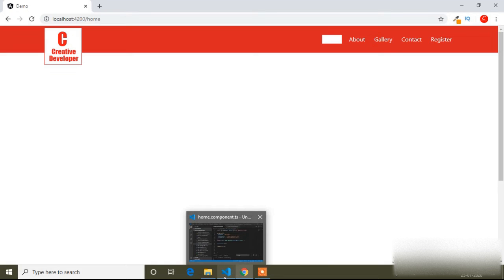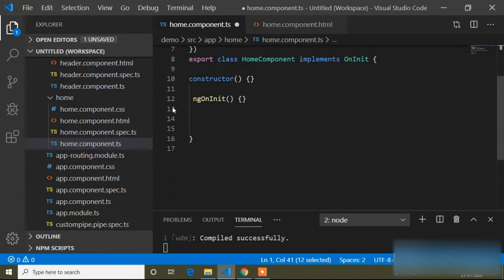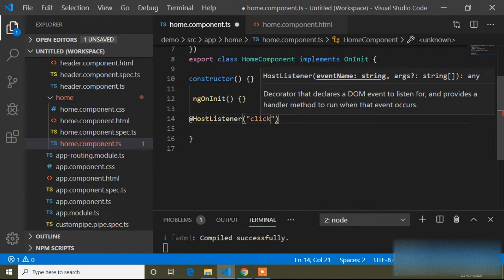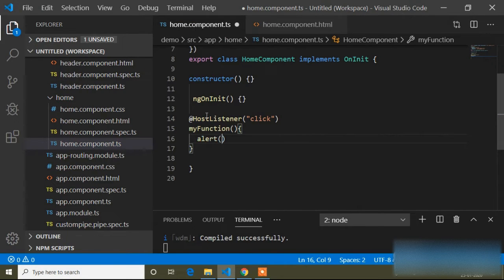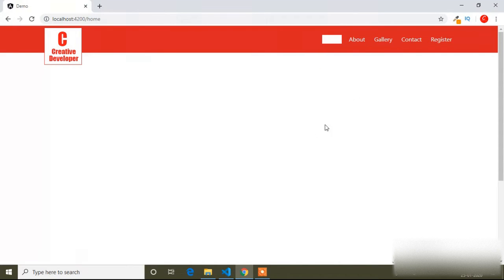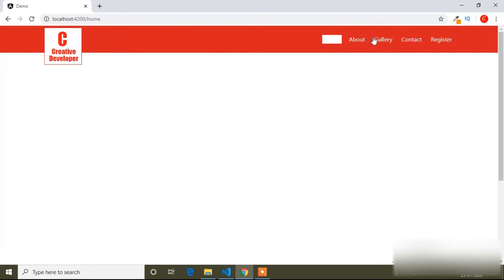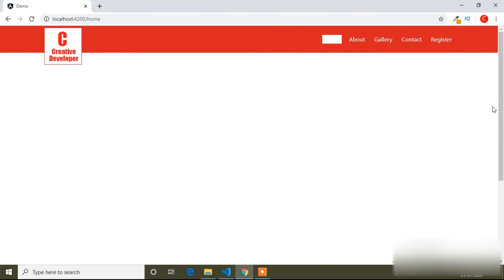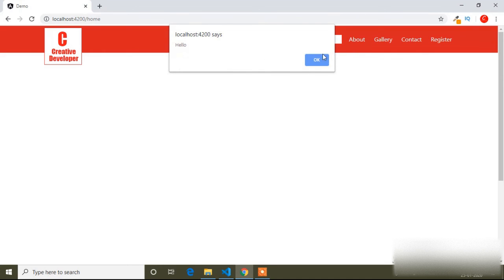Hostlistener in angular || Angular Tutorial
In this video I've shown basic of HostListener.